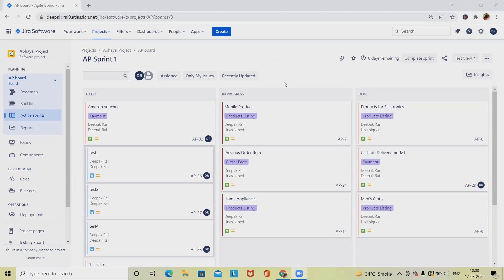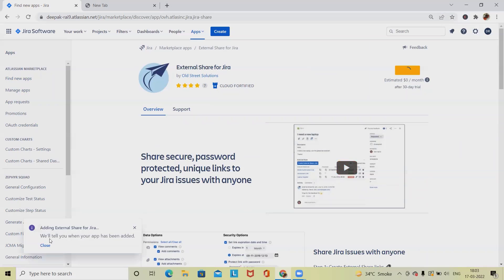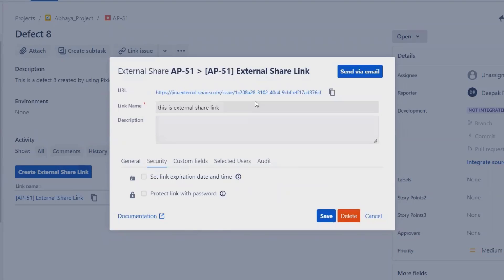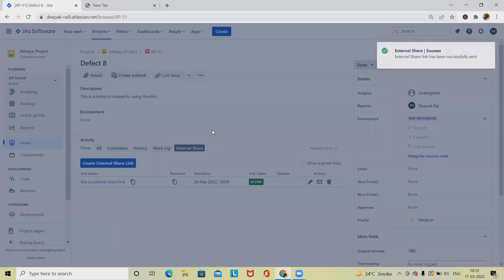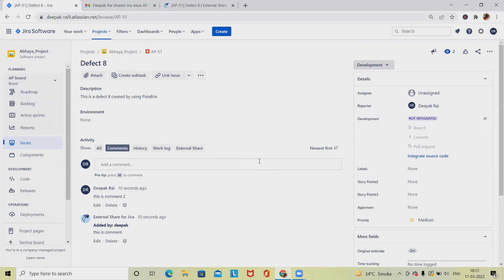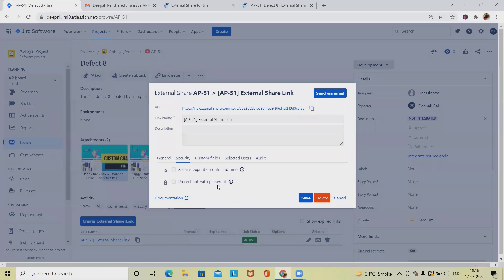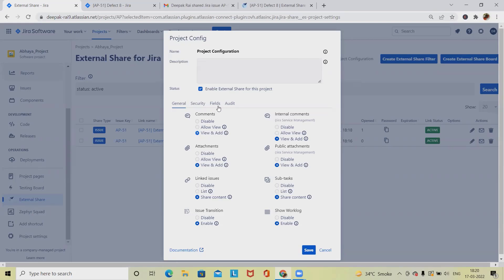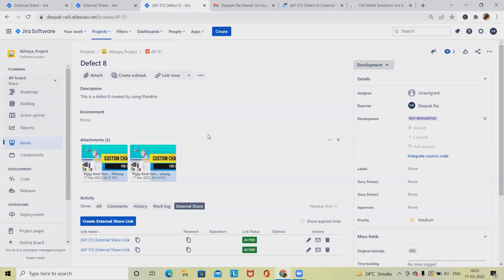External Share for Jira | Share Jira Issue with External Team | Atlassian Jira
External Share allows secure sharing of Jira issues with external users with no additional licenses! Share links with external users, allowing them to follow updates, add comments and attachments, on live Jira issues.

Features:

Create customizable, unique links to your Jira issues
Share issue attachments and comments
View linked issues and sub-tasks
Set link expiration date and times
Protect links with passwords
Manage existing shared links
Directly email shared links from within the app
Customize your email message
Add comments and attachments on the shared link (no extra licenses required!)